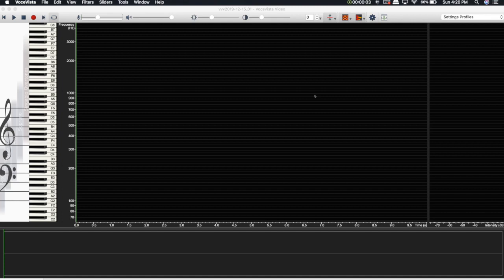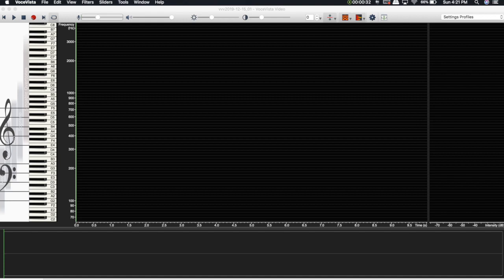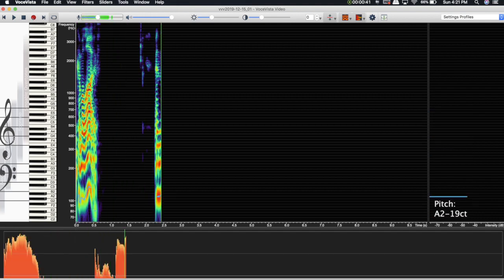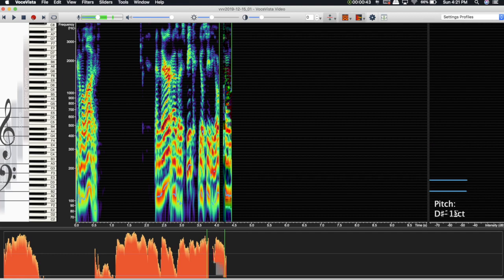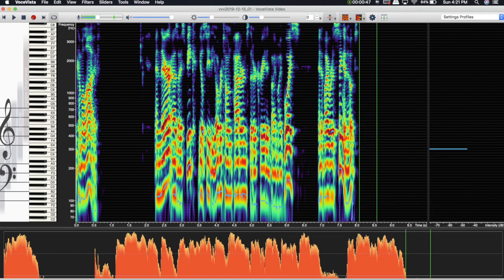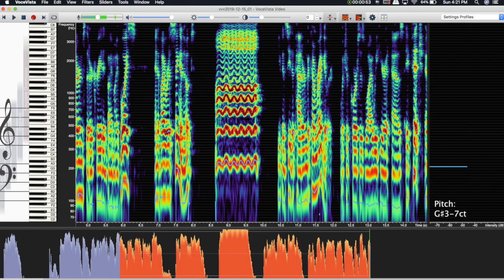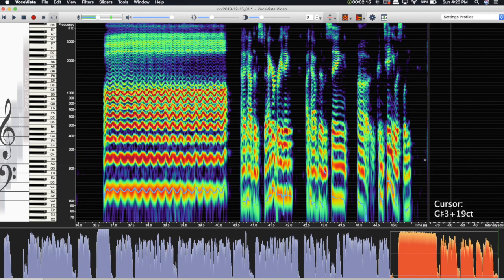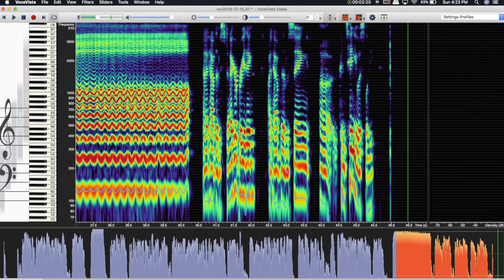Episode 26: The Art (or Science?) of Teaching the Vowel with Amanda Quist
In this episode I asked the expert, Dr. Amanda Quist to chat with me about teaching the concept of vowels, resonance and intonation. Is it possible to measure a vowel scientifically? Or is the purity of a vowel subject to the opinion of the conductor? We discuss what I believe to be a new frontier in choral classrooms by using technology to teach students how visualize and then hear their own resonant singing. One important topic we discuss is the unfortunate practice of “Choral Band-Aid” vowels. I define this as avoiding the teaching of proper anatomy of vowel structures in order to get tot a blended sound more quickly.